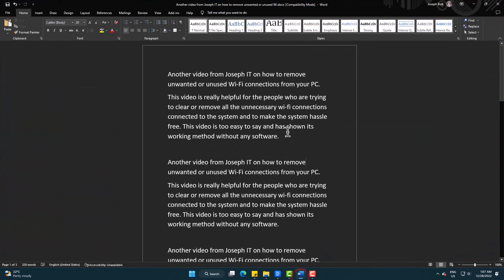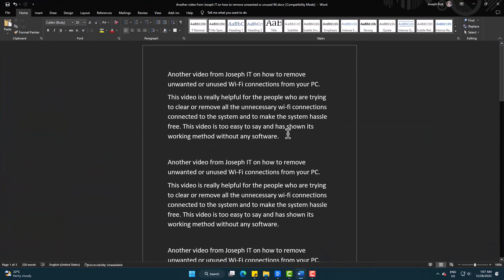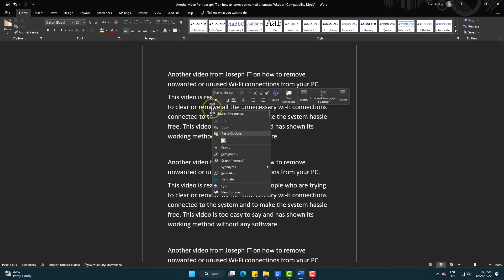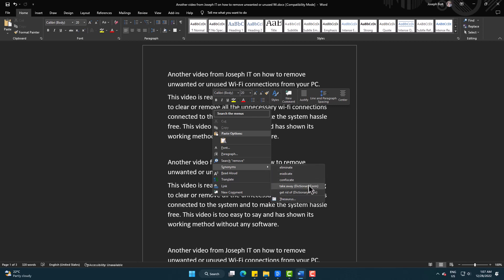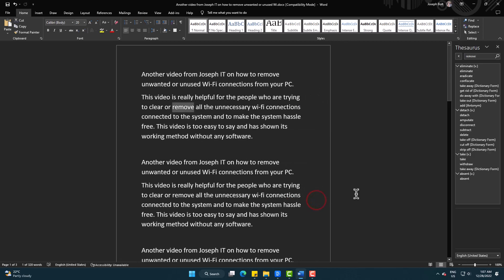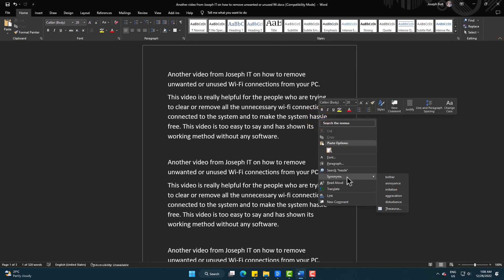Find Synonym and Antonym With Microsoft Word - Ms Word Tutorial for Learning English - Crossword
This video will show you the way to learn synonym and antonym with Microsoft Word. Ms Word tutorial for learning english will help you a lot to go through the words you need to learn. Find synonym and antonym with microsoft word.

To learn English and also to get different synonyms and also the antonyms, this video will be enough for you! Almost all the Windows Pc users use Microsoft Word and which is why it is very easy for them to learn the details of an Word like synonym and antonym.

This video covers the following topic:
Find Synonym and Antonym With Microsoft Word,
Ms Word Tutorial for Learning English,
synonym of word,
antonyms of words,
how to find synonyms and antonyms of a word in english,
find the antonym of the following words,
crossword game.

Many of us also play the Crossword on newspaper game which needs many synonym of an word and thus Microsoft Word can help us greatly! This app has built in millions of word which will help you to get the synonym as well as antonyms to solve the puzzle!